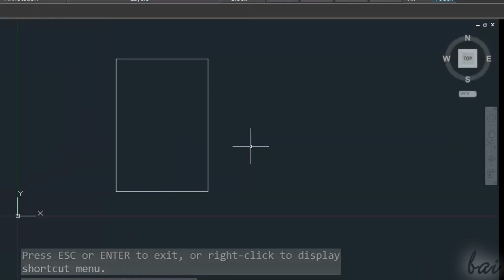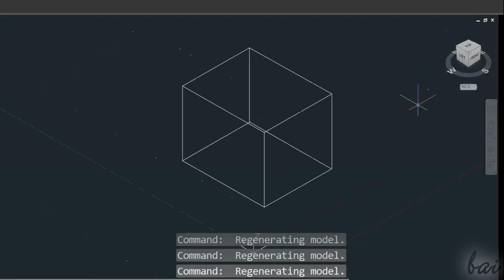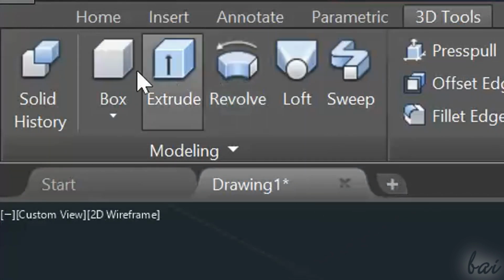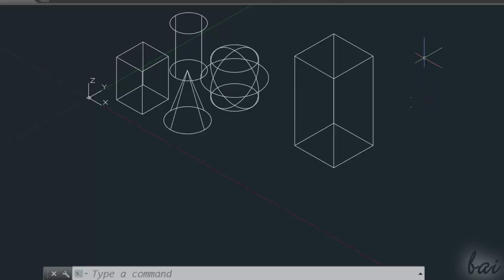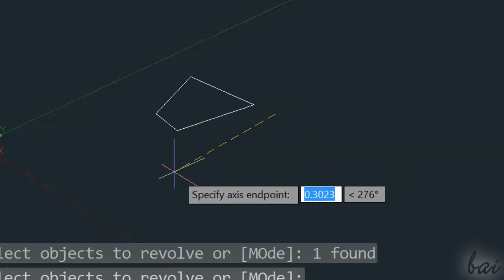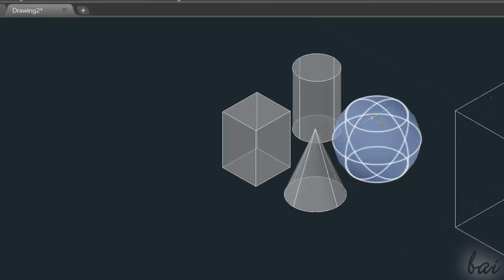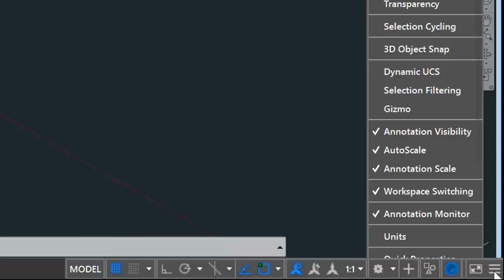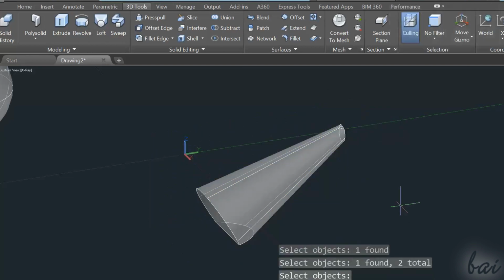AutoCAD 2016 - How to Make 3D Graphic Projects [COMPLETE]*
[VOICE + TEXT] Get into a new Way of Learning 3D Projects with AutoCAD 2016. AutoCAD 2016 tutorial for beginners, basics.